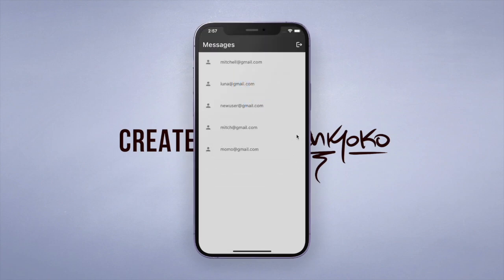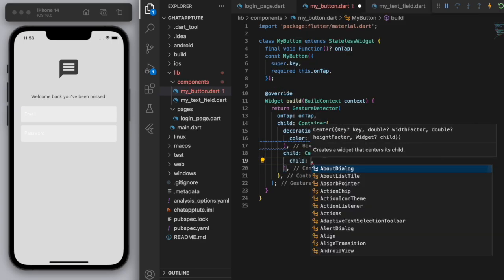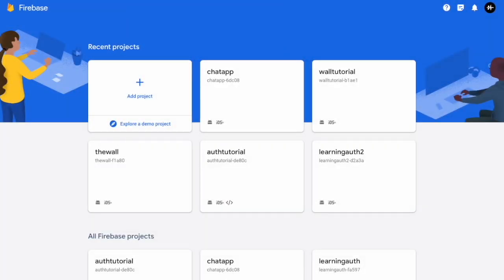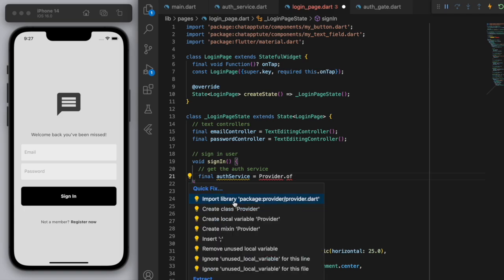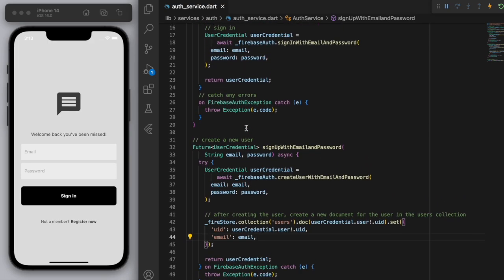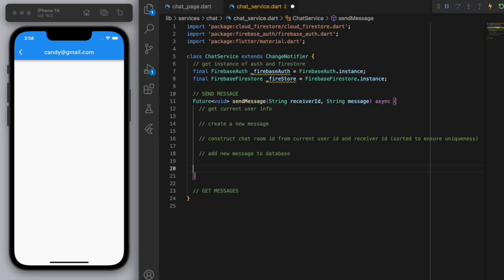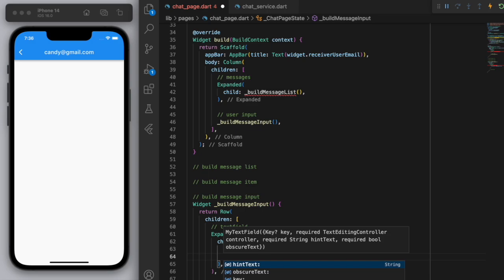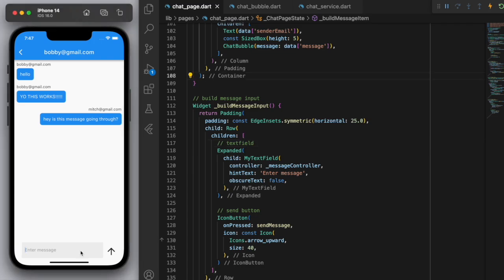💬📱Chat Messenger App • Full Tutorial from scratch / Flutter x Firebase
⌚️TIMESTAMPS
0:00 Login Page
7:31 Register Page
11:15 Firebase Authentication
21:13 Display Users
27:16 Chat Functions
38:13 Chat Bubble